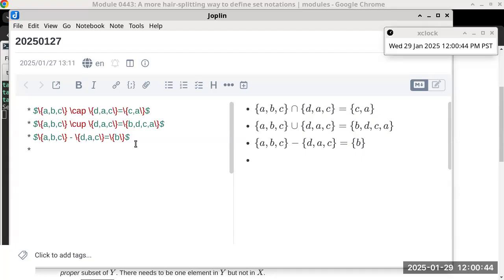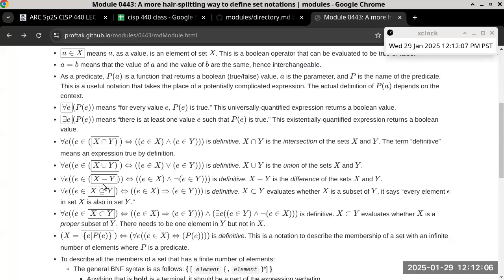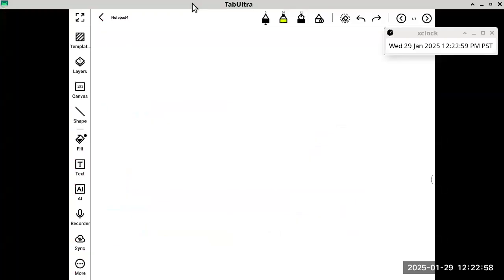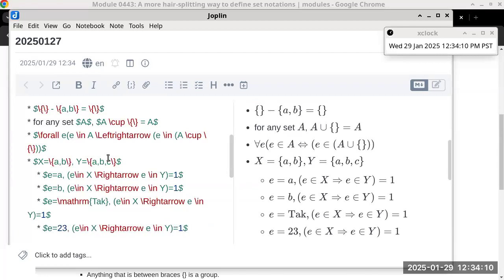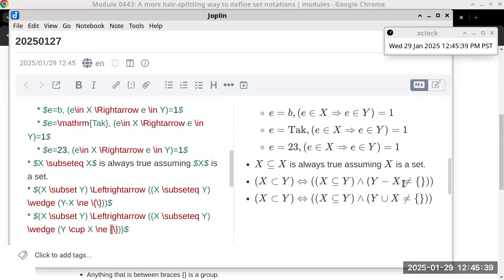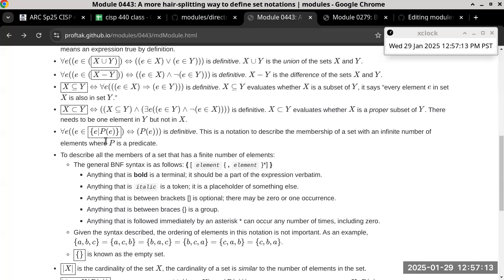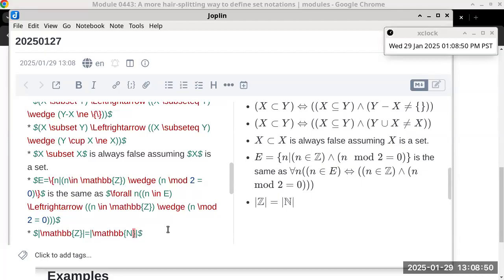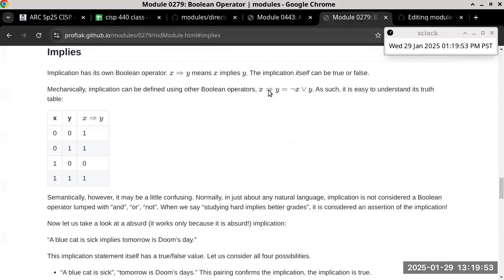20250129 CISP 440